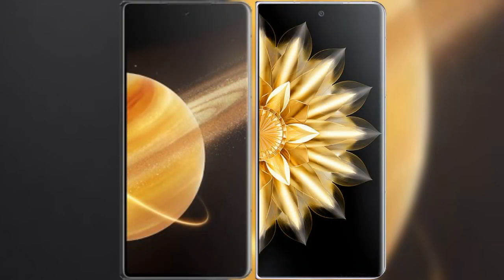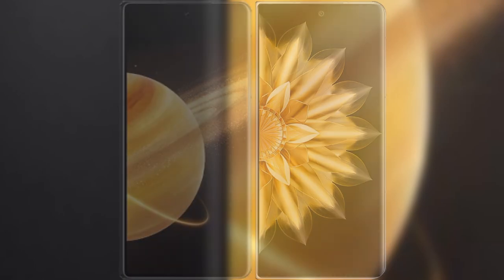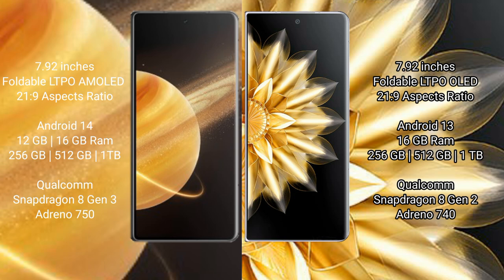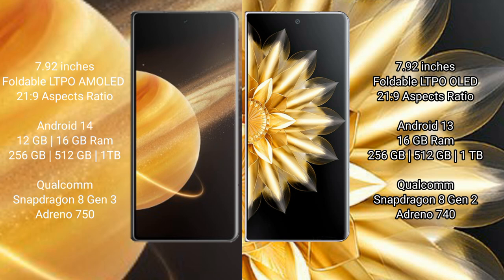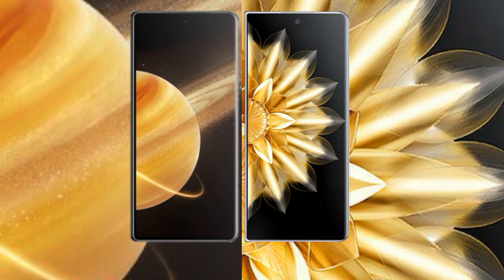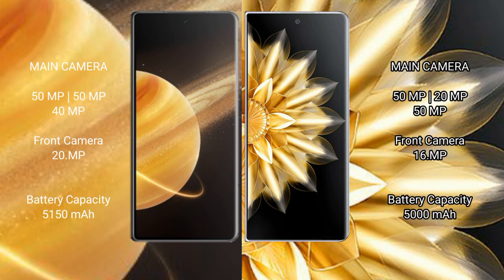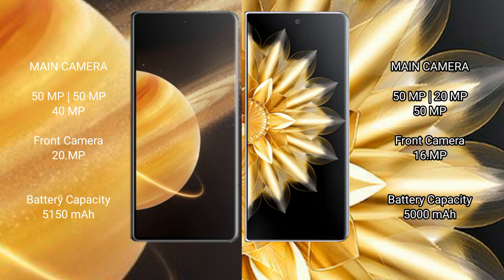Honor Magic V3 vs Honor Magic V2 Review